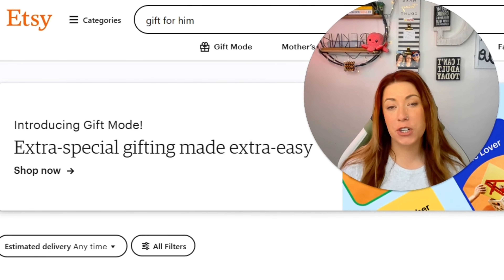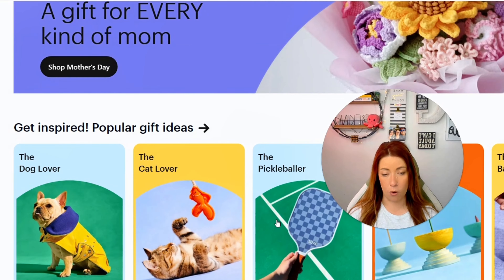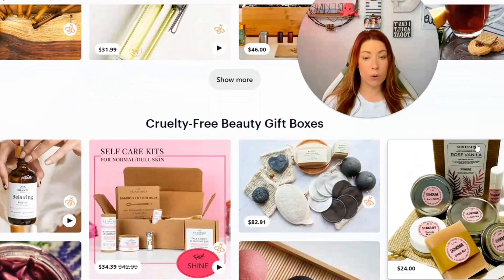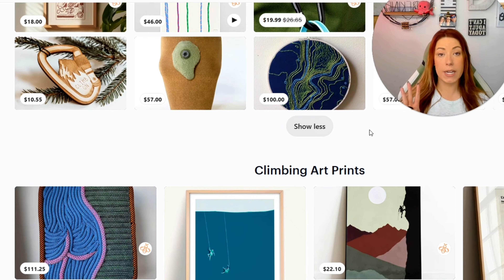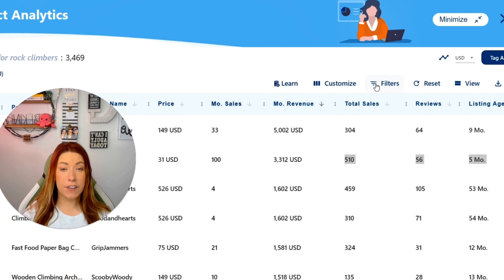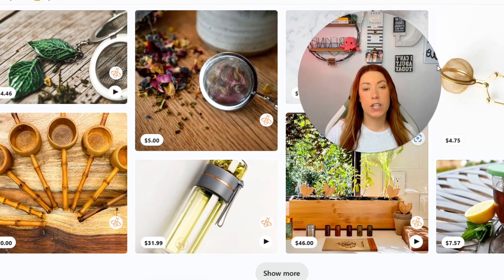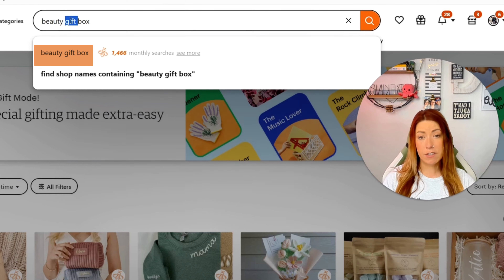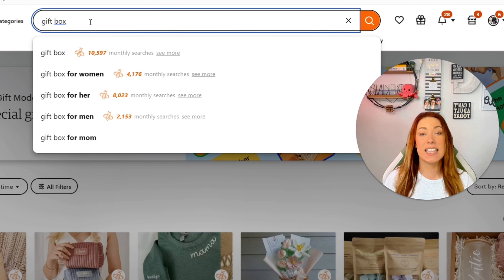Brand New Etsy AI Tool to help bring YOU more sales! MUST WATCH!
Heard about Gift Mode on Etsy, but not sure how to use it to boost your sales potential? We'll go over exactly how to use the Gift Mode to find new keywords, products & potentially new niches within this video. We'll also discuss exactly how to create a dynamic DUO by using Gift Mode and EverBee together!

📌 Timestamps:
0:00 - Introduction
0:41 - What is Gift Mode on Etsy?
2:04 - How to Use Gift Mode to Your Advantage No Matter Your Niche
3:15 - How to Use EverBee + Gift Mode to Make More Sales